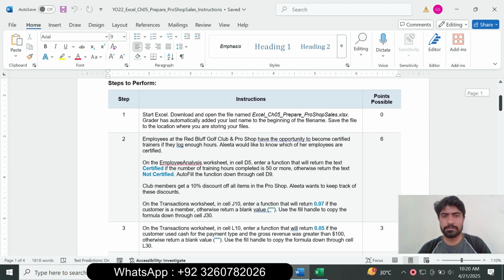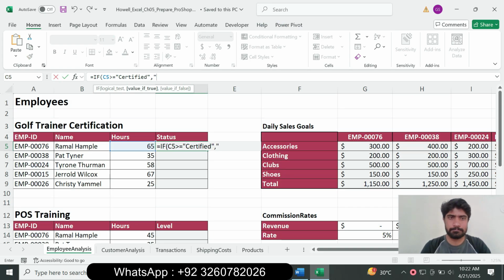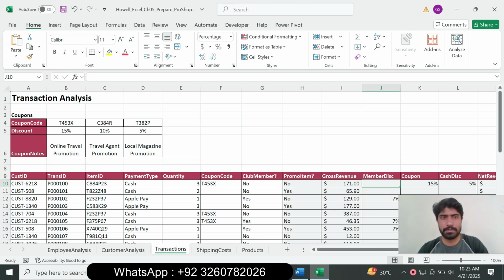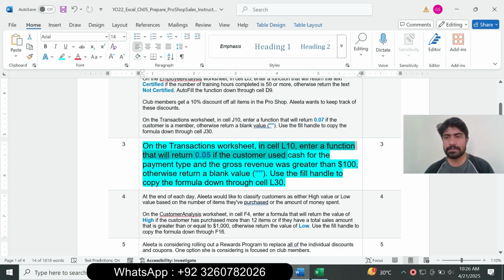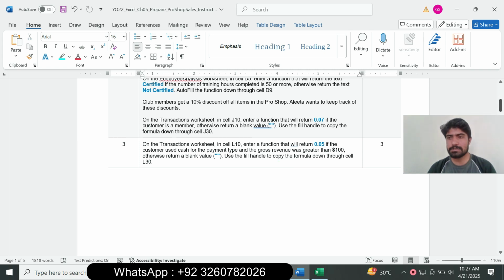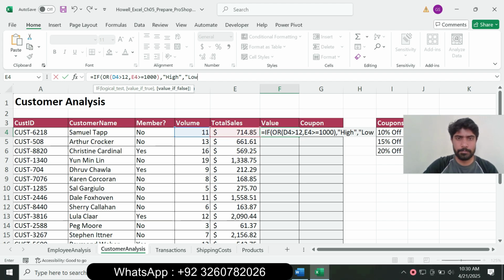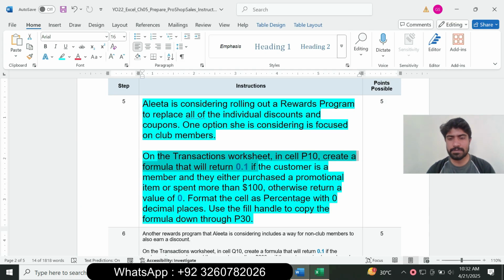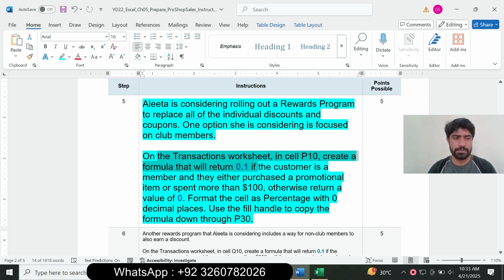YO22_Excel_Ch05_Prepare_ProShopSales